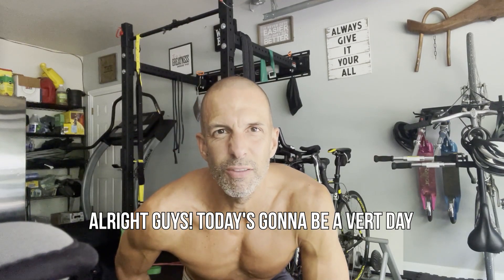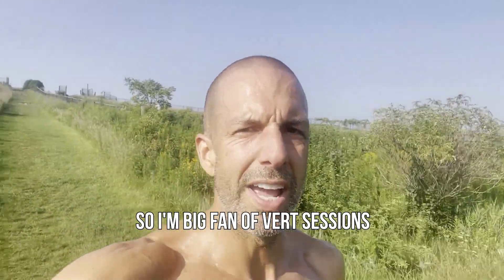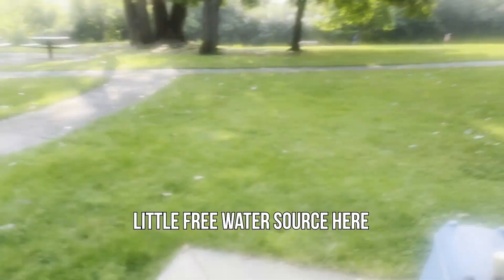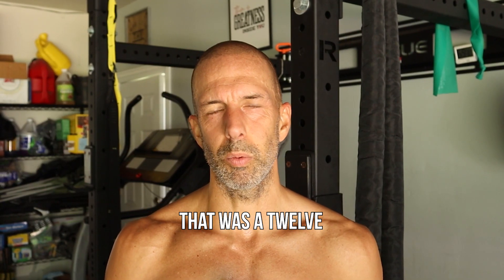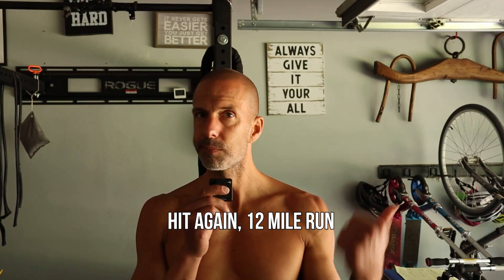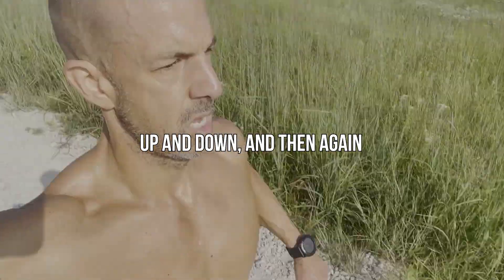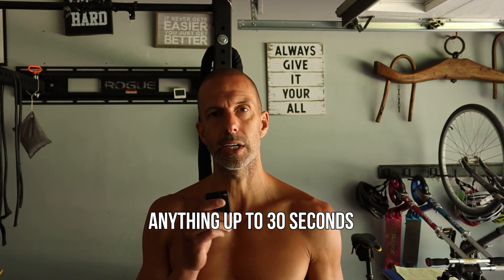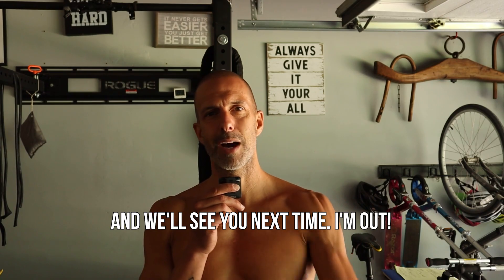Running + Lifting Hybrid Training Day - Ultras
My goal for this one was about 60 mins of hill sessions (with decent mileage) - a combo of strength, endurance, and some VO2max benefits.  I like the hills b/c I think it gives you more bang for your training, then doing sprinting on flats (and there is less chance of injury)

 Running
● 12 mile run, flats (7 miles) and hill training ( 1300 ft of vert) (5 miles) moderate effort - mix of strength, endurance, some VO2max benefits
● Focus was on consistent vert sessions of 1min 30 sec sessions with downhill rest but at decent pace
Lifting
● Curls (30 x 4 sets) with barbell
● Bench Press (8-20 x 4 sets, adding weight) with push ups in between
● Pull Ups (22 x4 sets)
● Focus was more on the run today, but also on full-body exercises

Recovery
Sauna - 15 min & Cold Shower, Foam Rolling

BE A WOLF!  BE RELENTLESS!  BE KIND!